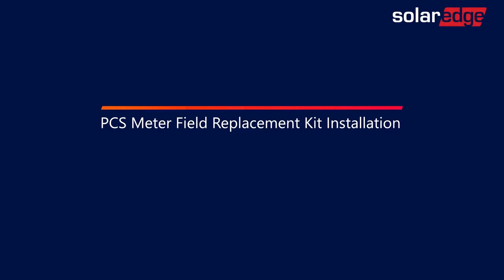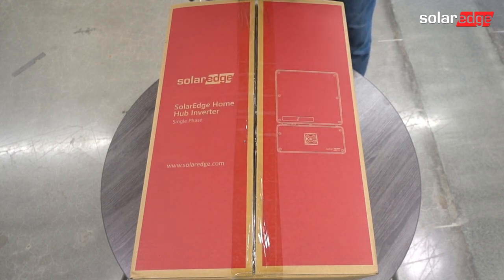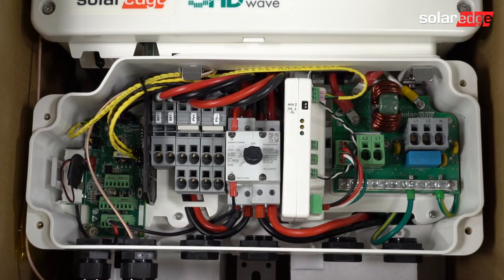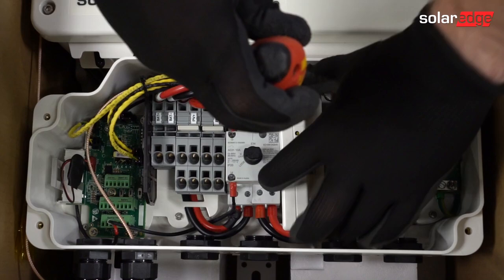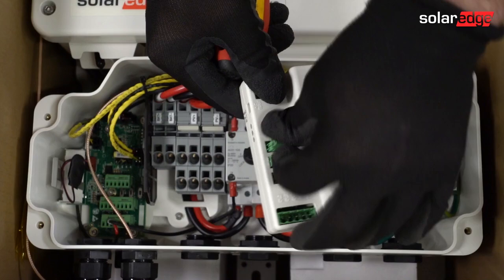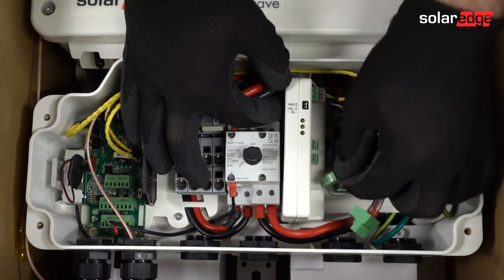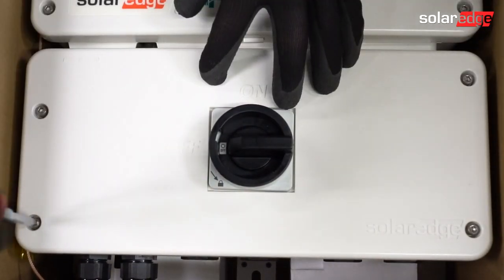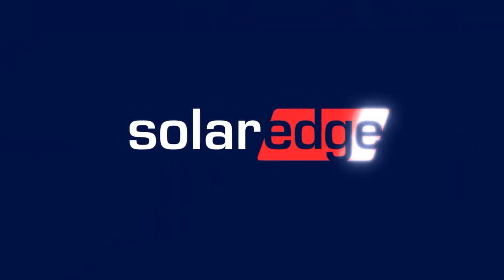SolarEdge PCS Meter Upgrade Kit Installation For Hub Inverters.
This video will walk you though the meter upgrade process for SolarEdge Hub Inverters to enable PCS Busbar Management.  This retrofit kit is required before the option to enable PCS will be available in SetApp for SolarEdge Home Hub Inverters.

Inverters currently being manufactured in Austin TX US, at the time of posting come factory installed with PCS enabled meters factory installed.   To learn more about Optimized In America Domestic Content for residential solar inverters and Power Optimizers

SolarEdge PCS helps installers avoid possible main panel upgrades by controlling the amount of current on the main panel busbar to prevent exceeding the busbar rating.